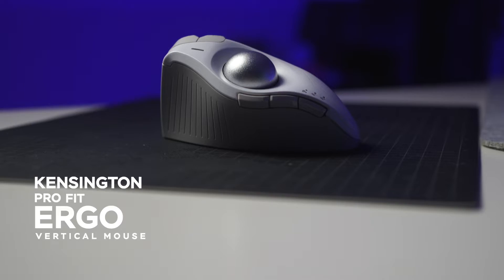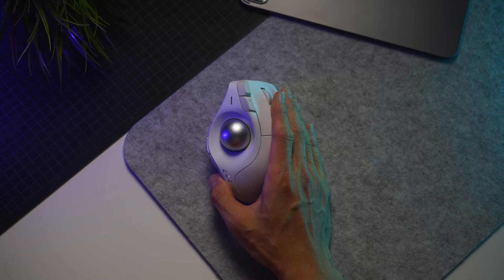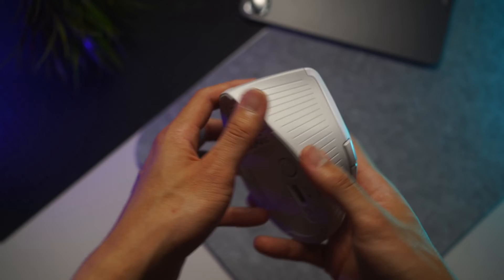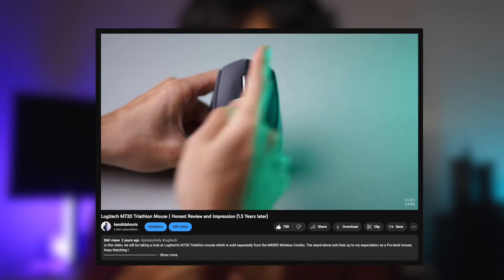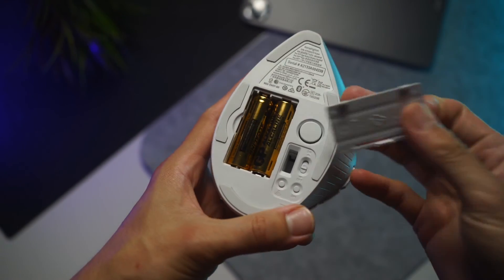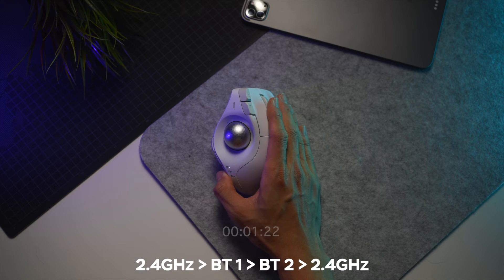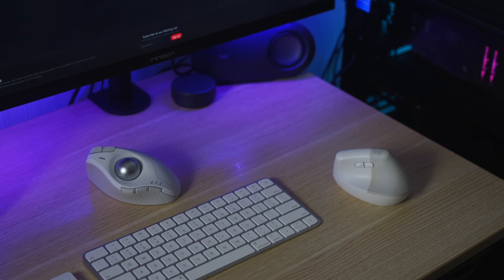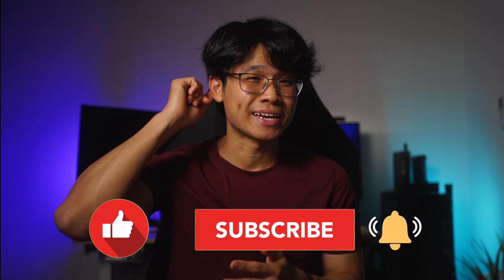Kensington Pro Fit Ergo Vertical - Honest First Impression 24 Hours Later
✍🏼. Mesage
Switching over to using a trackball mouse for next few months. In this video, I will give you guys my quick first impression of the Kengisnton Pro Fit Ergo Vertical Trackball mouse.

👤. About me
Hi there! My name is Ken and I'm based in Japan! (at least for now )! On my channel you'll see videos about sniplets of my life in Japan, Product review and First impression, unboxing video and a bunch more. Thanks for stopping by and I hope you enjoy!

🔗. Socials